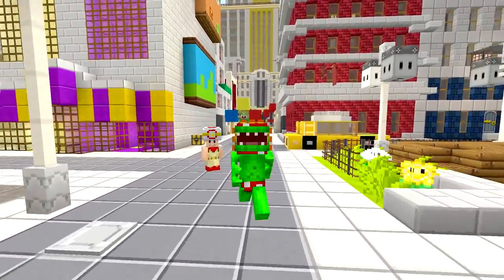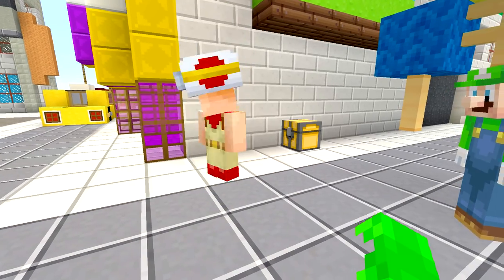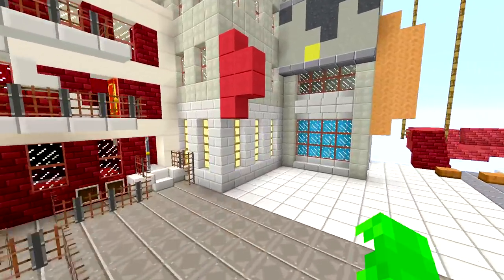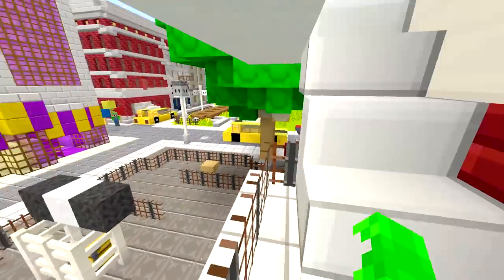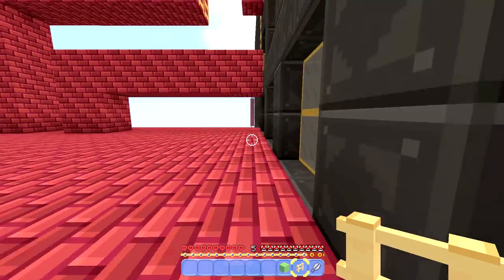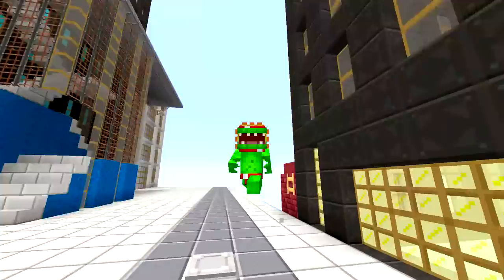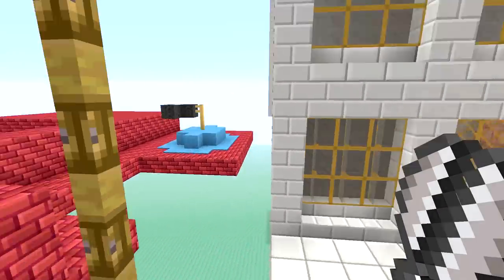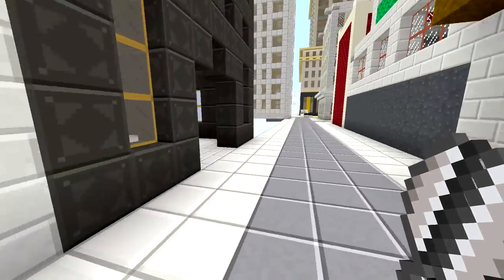LUIGI'S BALLOON WORLD! - MARIO ODYSSEY MINIGAME! - (Minecraft Switch) [1]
In this episode we play the Luigis balloon world Minigame in Minecraft! This is a very fun Mario Odyssey Minigame!